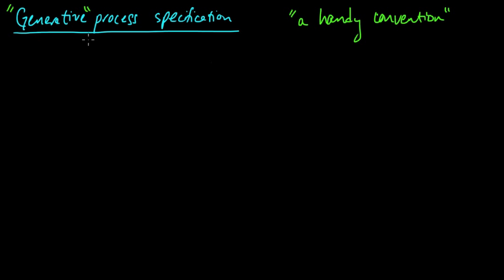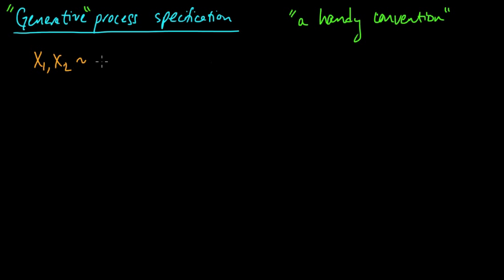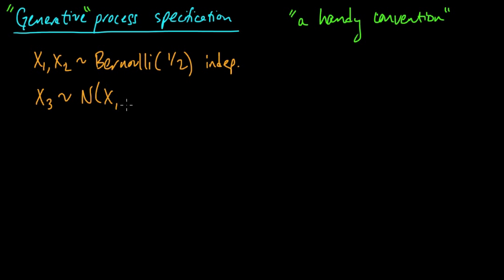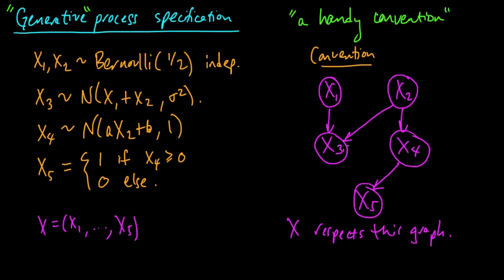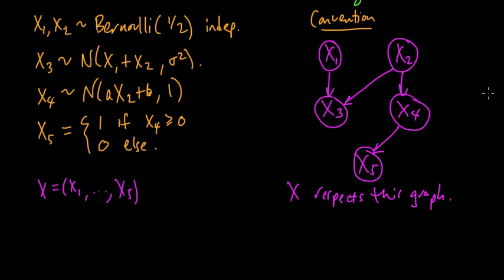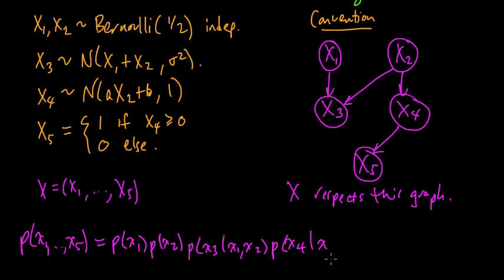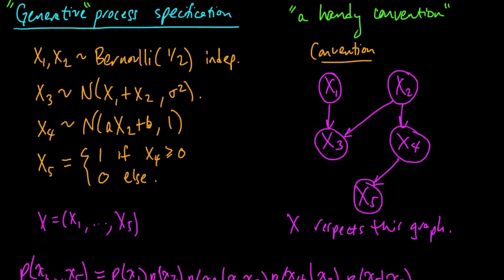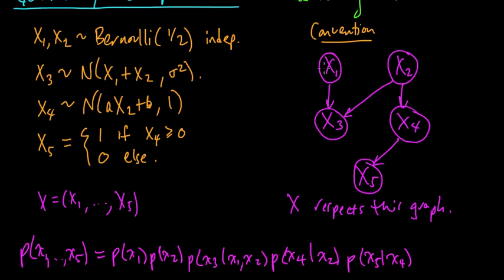(ML 13.5) Generative process specification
A compact way to specify a model is by its "generative process", using a convenient convention involving the graphical model.